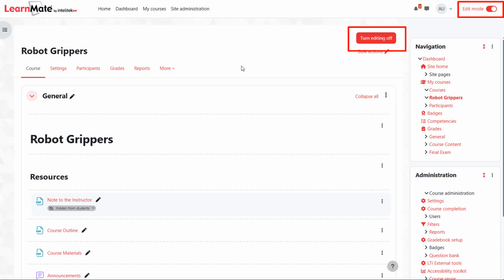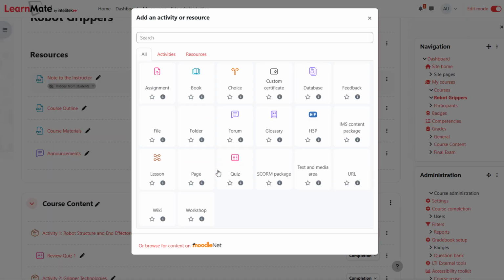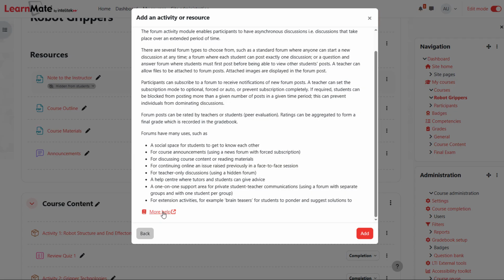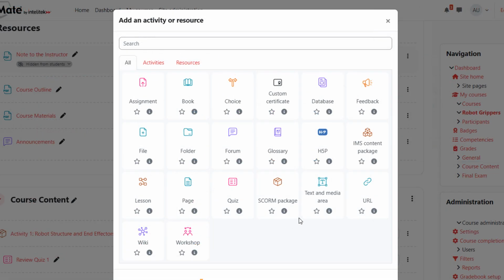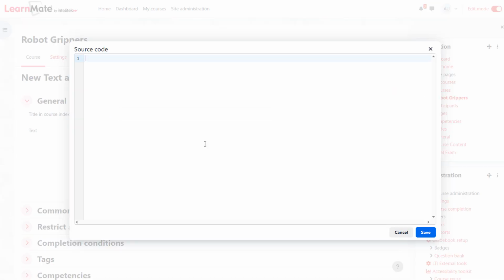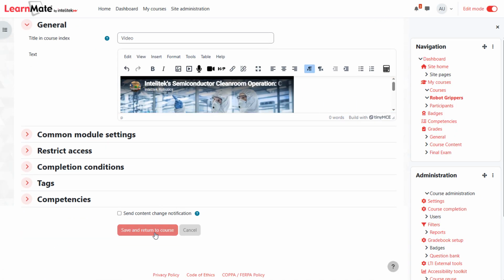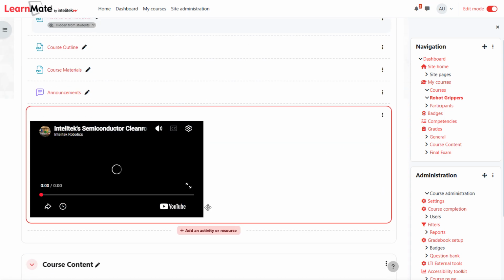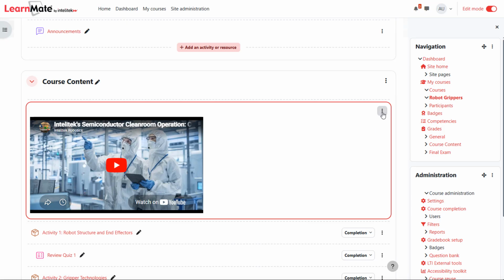LearnMate Tutorials: Adding and Editing Course Content